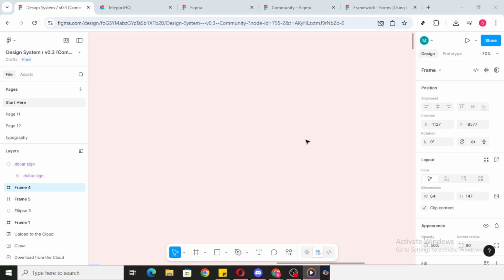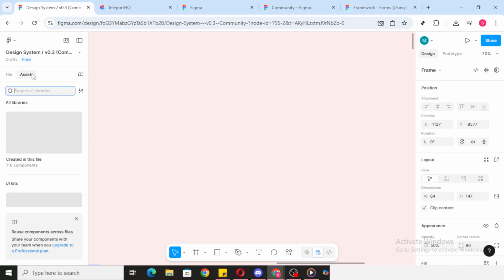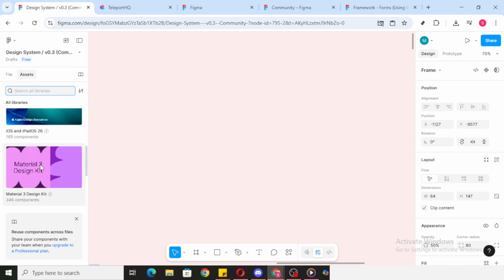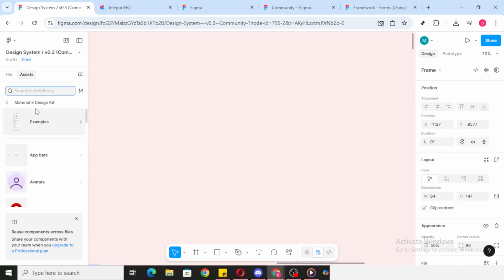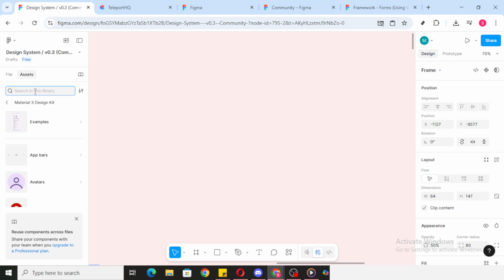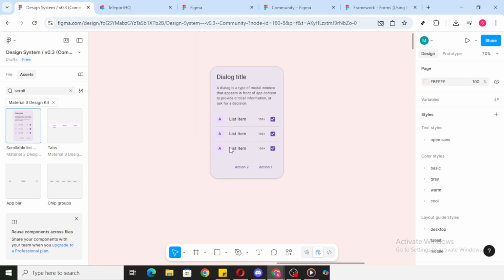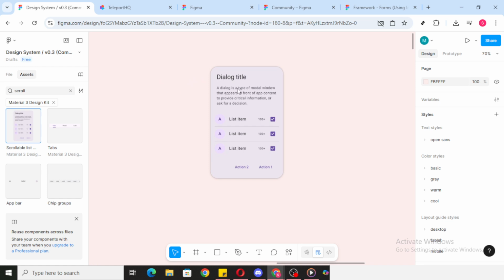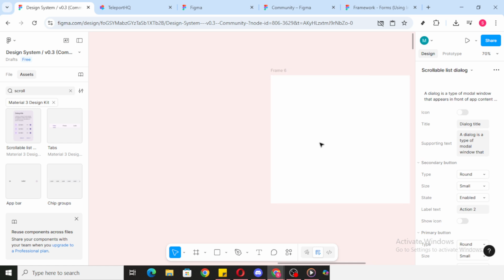How to Create a Scroll Bar Animation in Figma Using Smart Animate! (full guide)